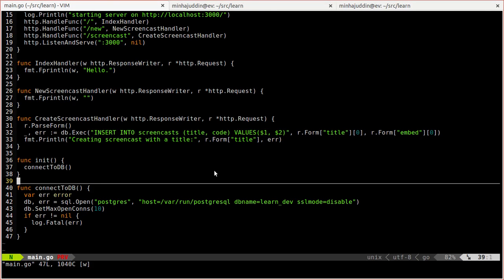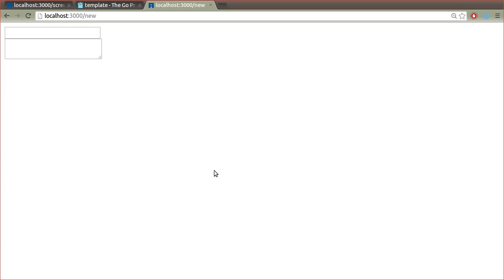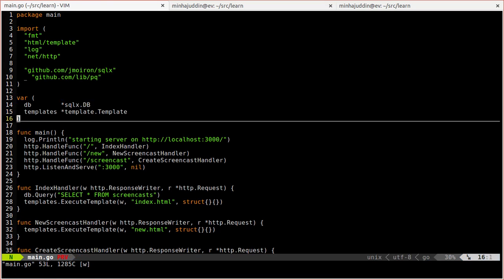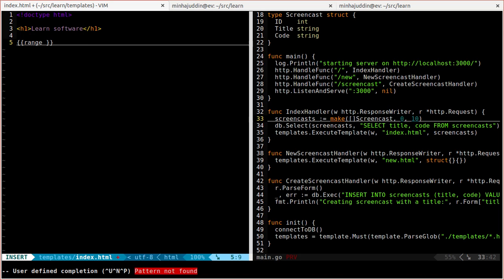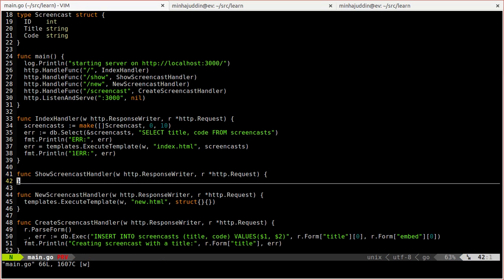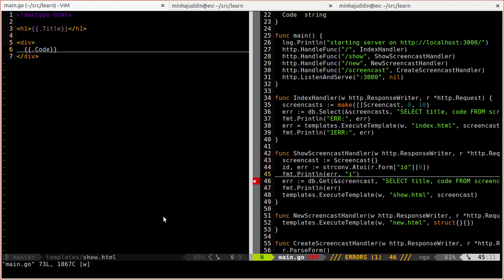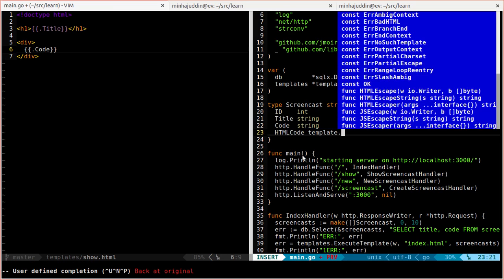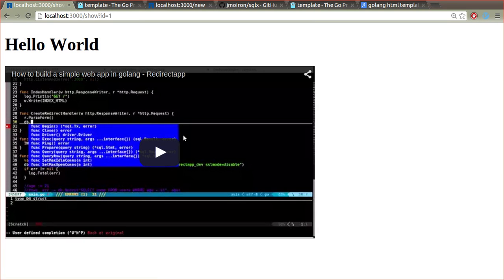Build a screencasts site - Prototype part 2